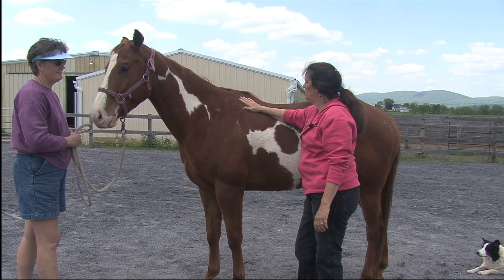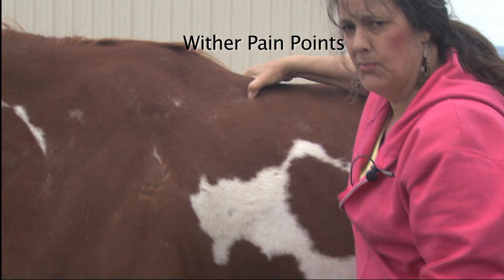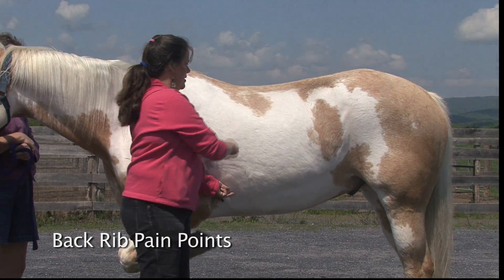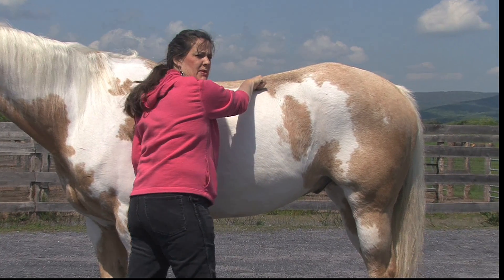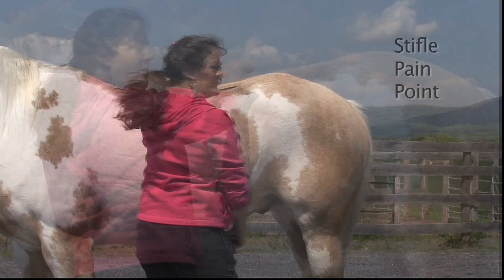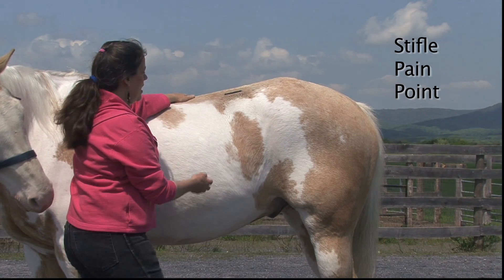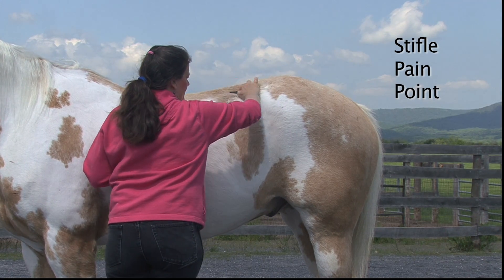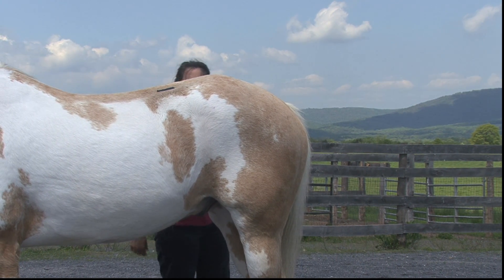HappyNaturalHorse2min.mov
Is your horse happy ? Find your horses pain points and how to release them easy  natural acupressure massage